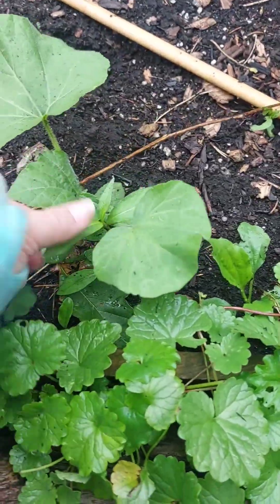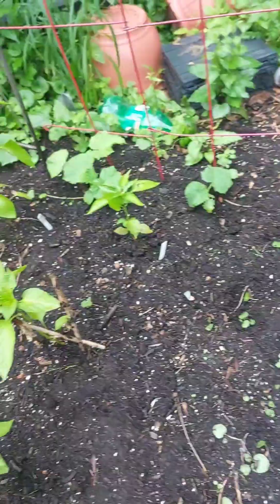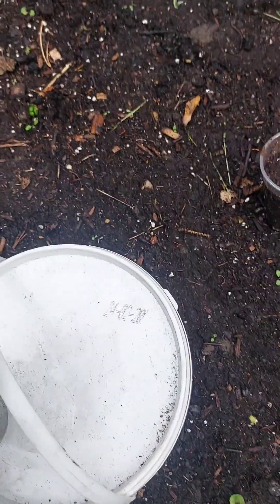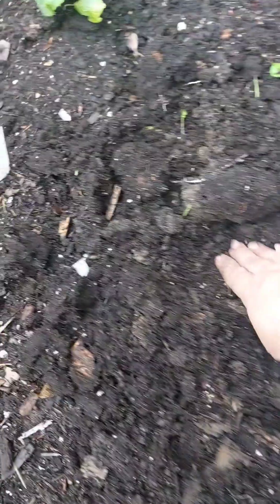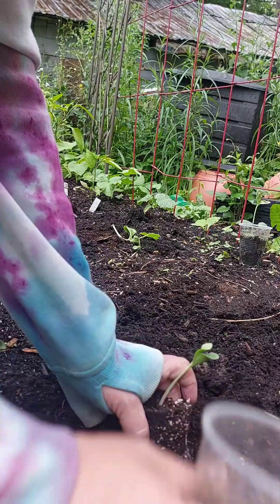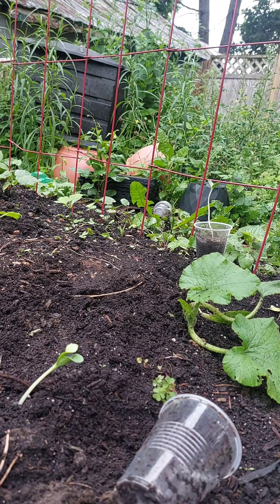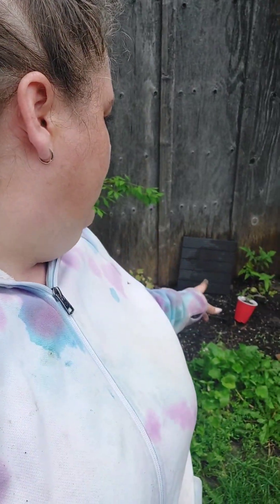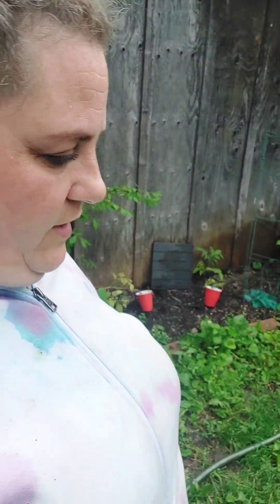Transplanting more vegetable seedlings